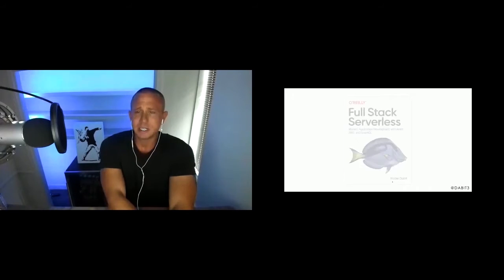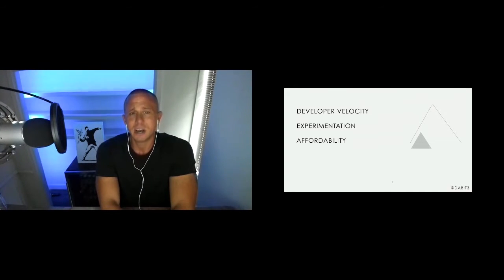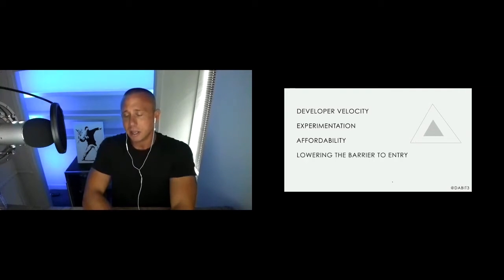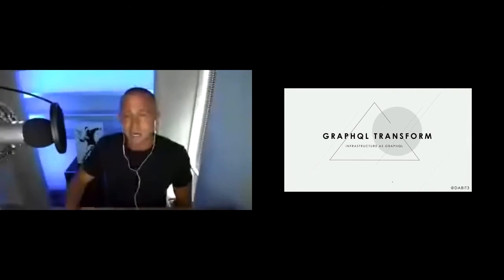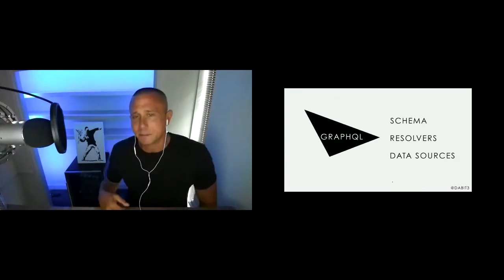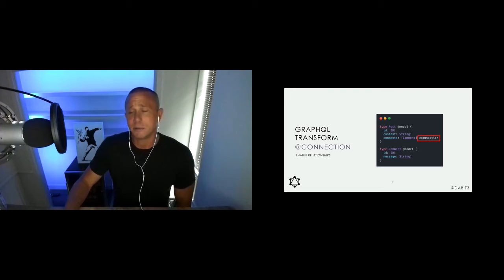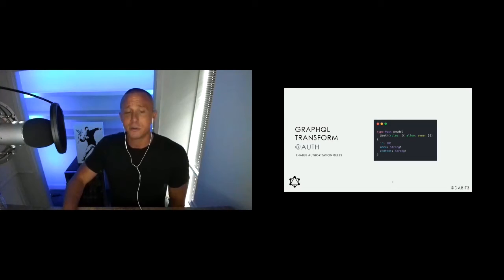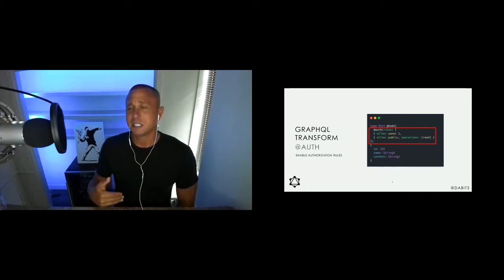Apidays LIVE Interface 2020 - Transforming GraphQL By Nader Dabit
Transforming GraphQL – Infrastructure as Code Front Front End Developers
Nader Dabit, Senior Developer Advocate at Amazon Web Services